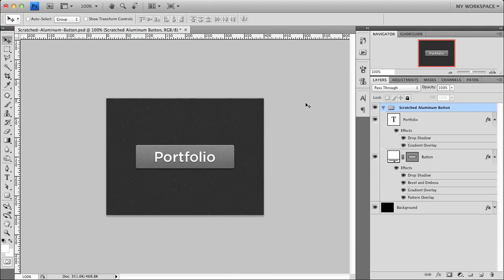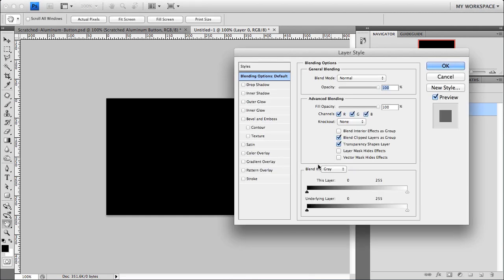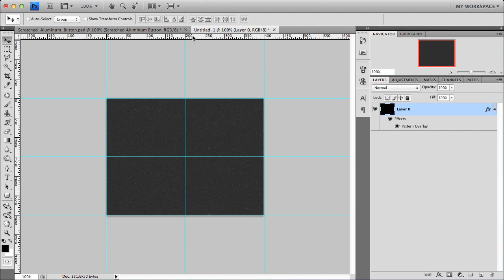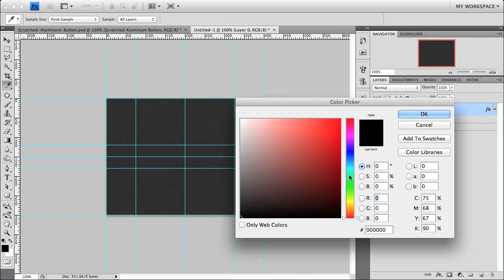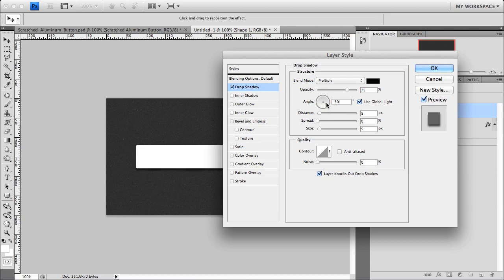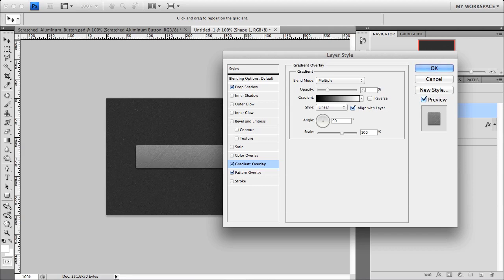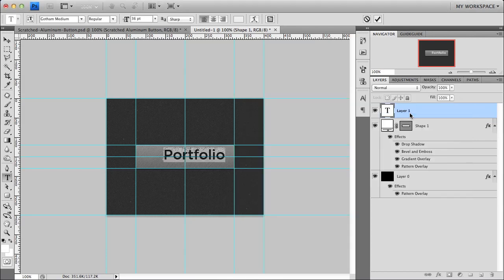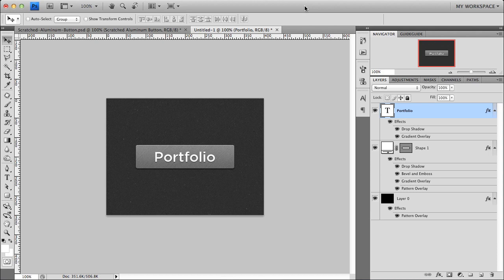How To Design a Scratched Aluminum Button in Photoshop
In this video, I show you step-by-step how to design a scratched aluminum button in Photoshop. You'll learn how subtle effects like texture and shadows can really give your designs a bit more depth.

Also, let me know your thoughts on this video! Cheers!